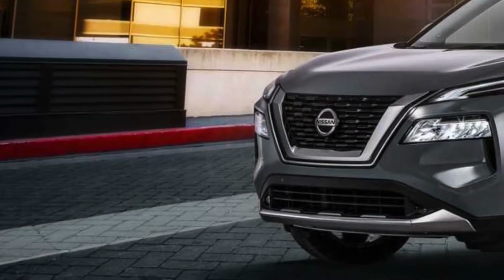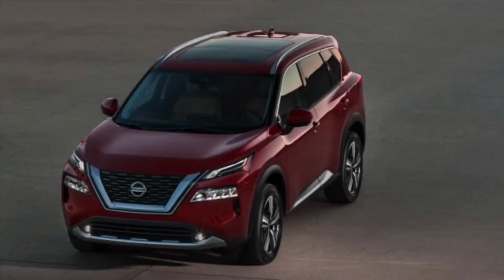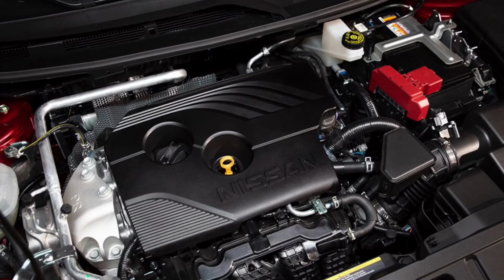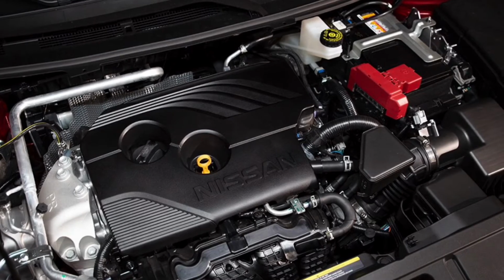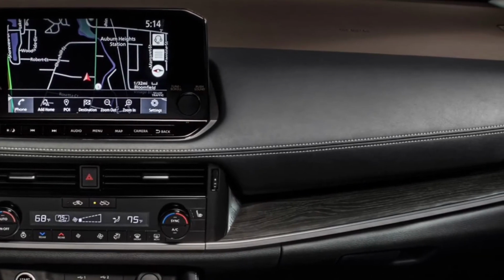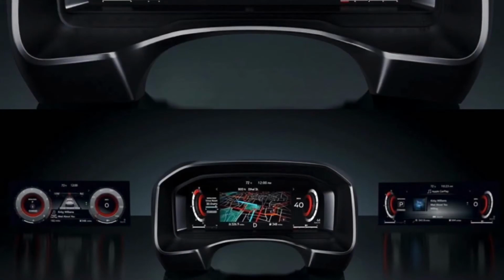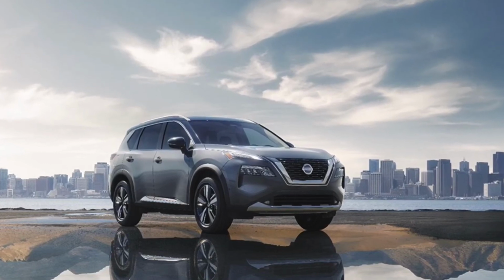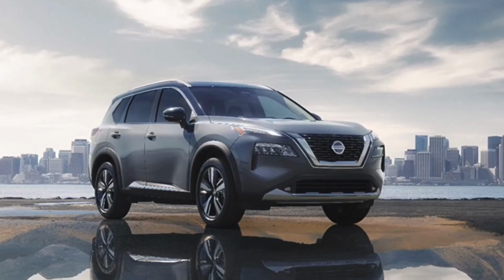2021 Nissan Rogue: Unveiled - Is It Just a Boxier Murano With a 4-Cylinder?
2021 Nissan Rogue: Unveiled - Is It Just a Boxier Murano With a 4-Cylinder?

Is it just me, or is the Rogue starting to look more and more like the Murano? In this video, I share my thoughts and opinions on the all-new refreshed 2021 Nissan Rogue!